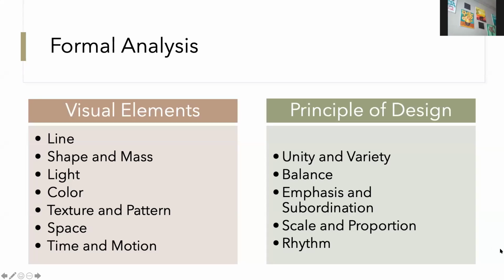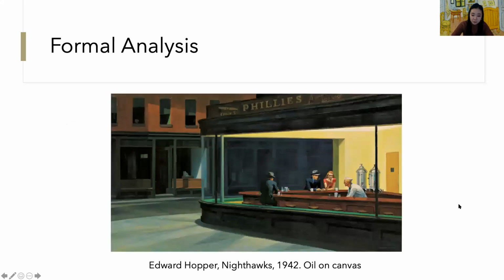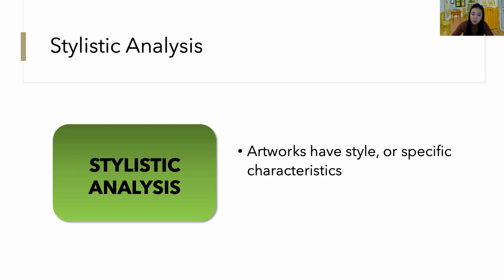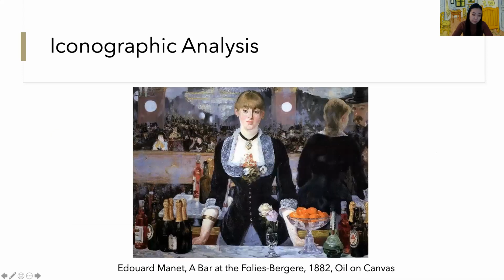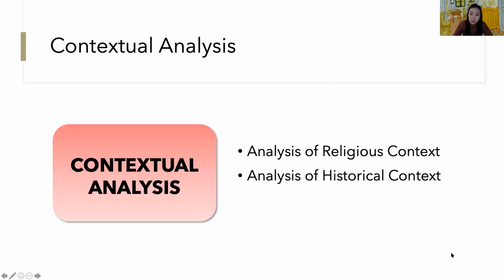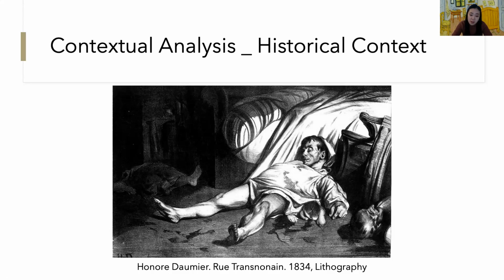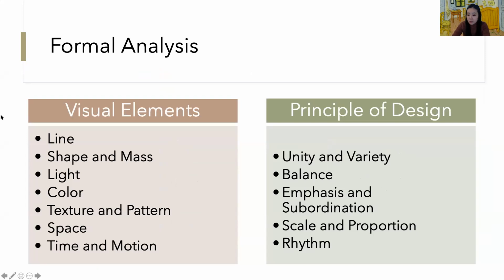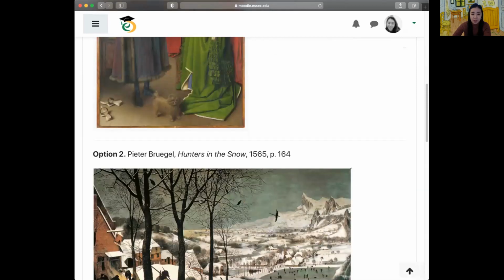Art 100 001_Engaging with Forms and Content